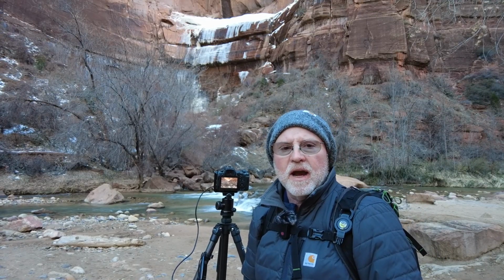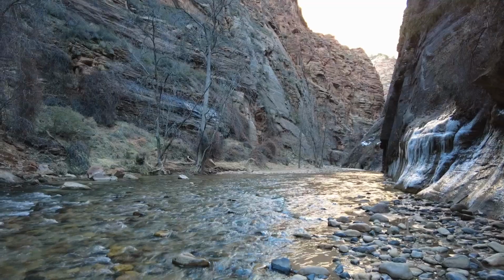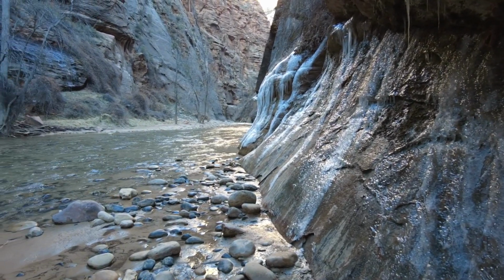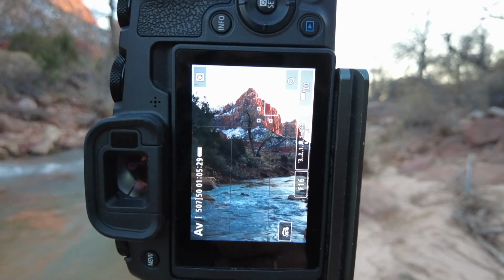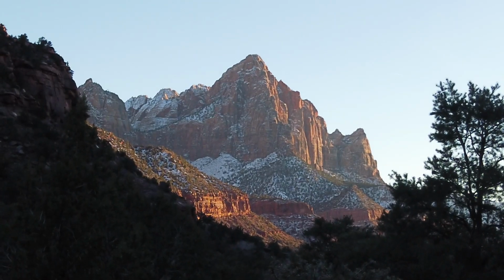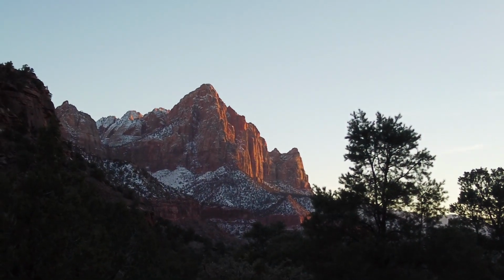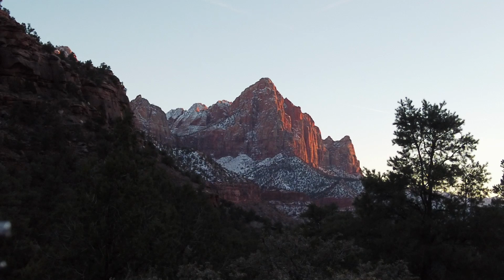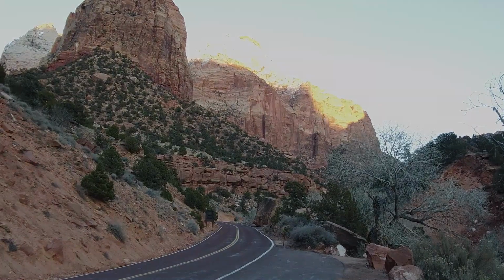Late Afternoon Photography in Zion National Park #landscapephotography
In this week's video, the @TravelsofRedRover  is off for an afternoon visit to Zion National Park in Southern Utah. It was a on a lovely winter day.  We start our excursion with a walk along the Riverwalk trail near the end of the main canyon.  The canyon walls soar over our heads and leave the river in shadow.  Large sheets of ice can be seen where melt waters for recent snowfalls have cascaded down the walls.  At the narrows of the river, a little of the sun is reflected on the water giving it a golden glow.

After taking several photos along River Walk, we head to the Canyon Junction area for sunset.  Our goal was to capture the last of the sun shining on the Watchman.  Corinne headed down to the Pa'rus Trail that follows the river to try to capture a view from lower down.  Shawn worked at a spot closer to the bridge over the river.  We also photographed the moon as it was rising just after the sun set.

Shawn and Corine